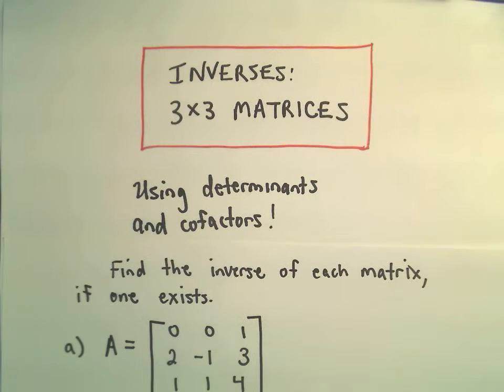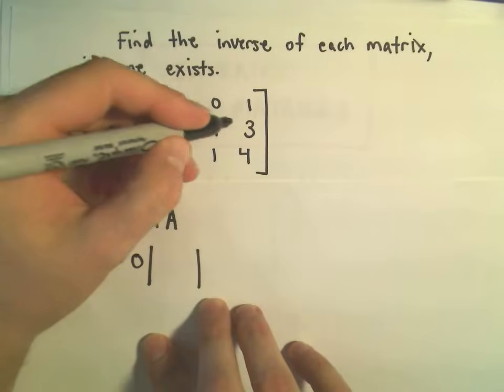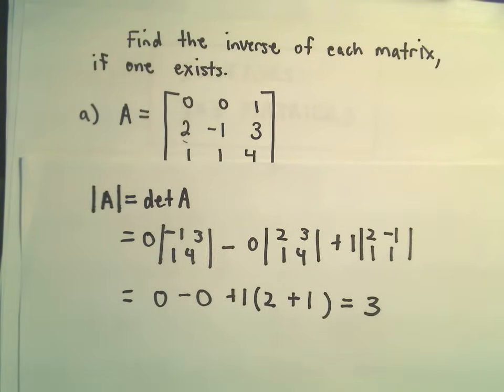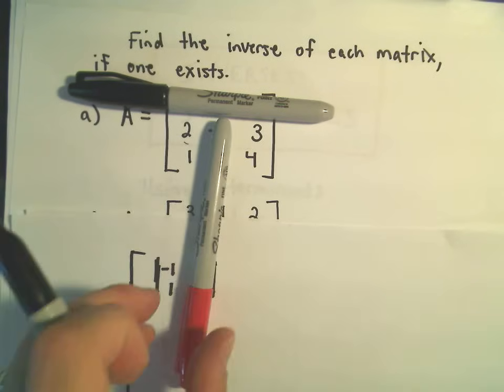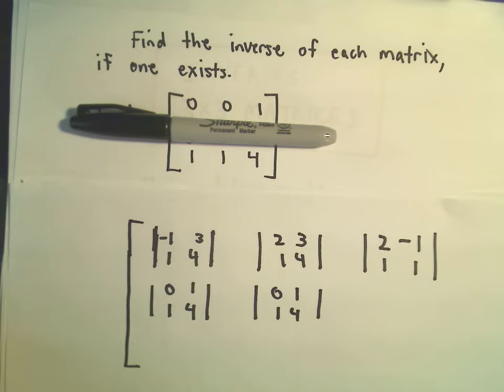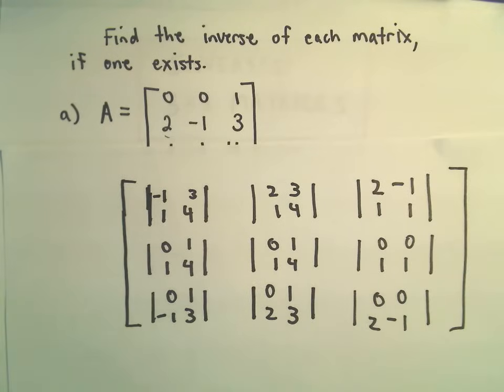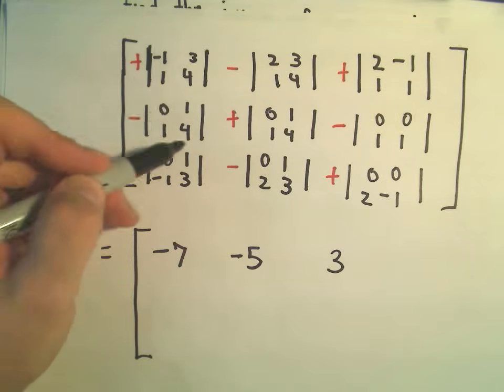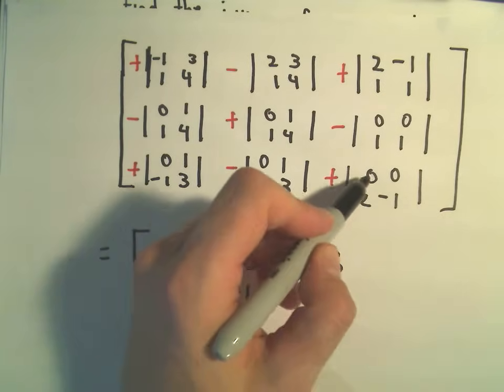Finding the Inverse of a 3 x 3 Matrix using Determinants and Cofactors - Example 1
Finding the Inverse of a 3 x 3 Matrix using Determinants and Cofactors - Example 1.  Besides using row reduction, this is another way to find the inverse of a 3 x 3 matrix.